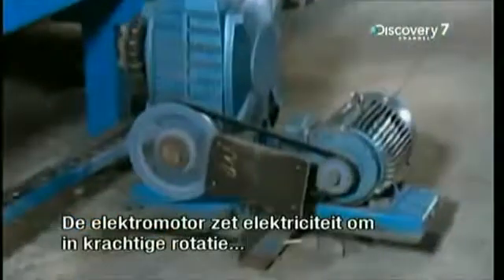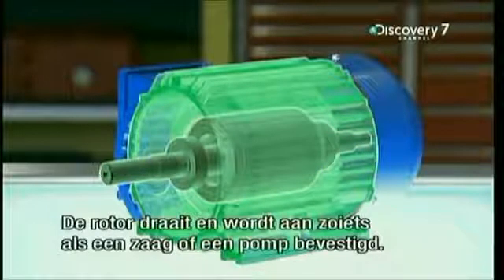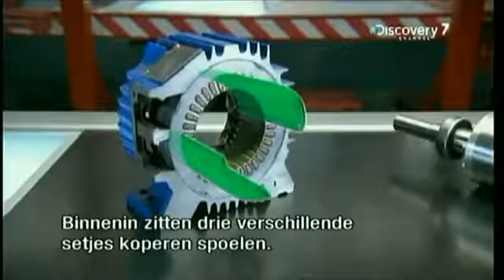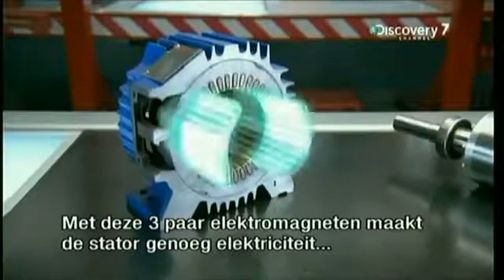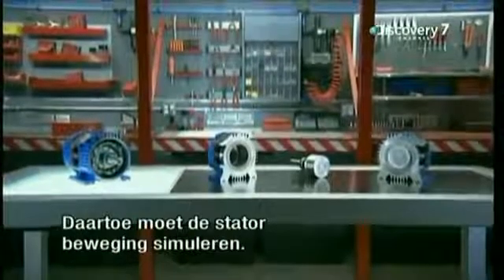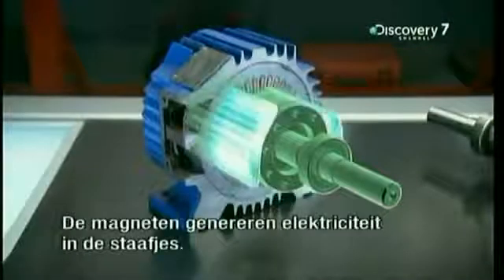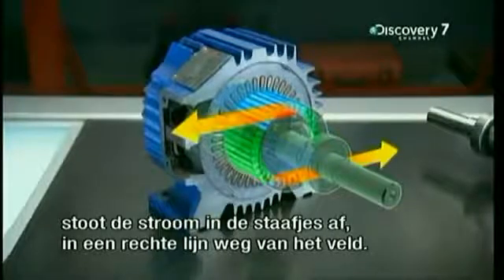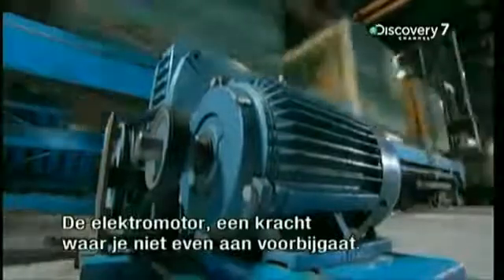Induction Motor - How does it work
This video presents a general introduction to the most basic concepts used on induction machines.
This video is taken from youtube video.